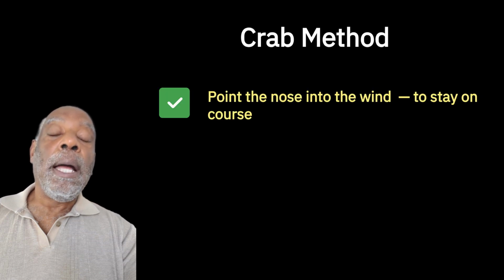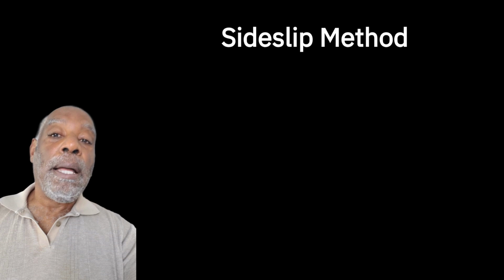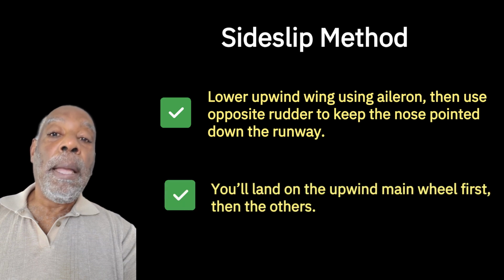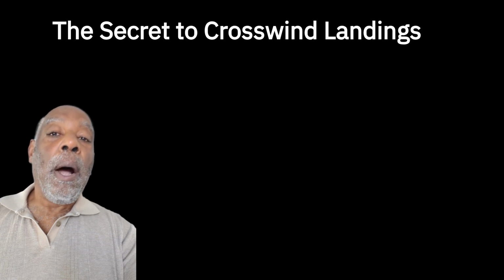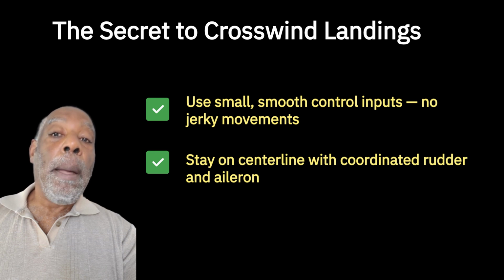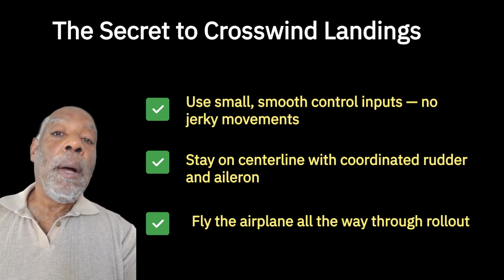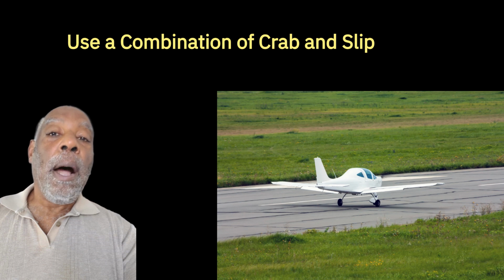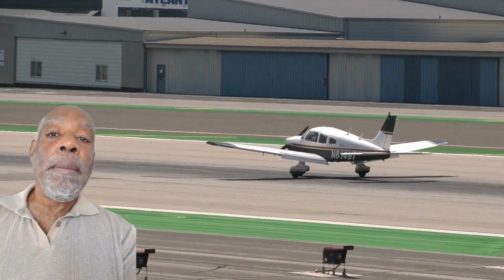How to Master Crosswind Landings | Essential Tips for Student Pilots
Struggling with crosswind landings?  You’re not alone—this is one of the toughest skills for student pilots to master. In this video, CFI Dan Burley shares simple, proven techniques to help you land with confidence in challenging crosswind conditions.

🔑 What you’ll learn in this video:

How to use the crab method vs. wing-low method

Correct control inputs for rudder and aileron

How to build confidence in gusty, crosswind conditions

Common mistakes student pilots make (and how to fix them)

💡 Mastering crosswind landings isn’t just about passing your checkride—it’s about becoming a safe, confident pilot who can handle real-world flying conditions.